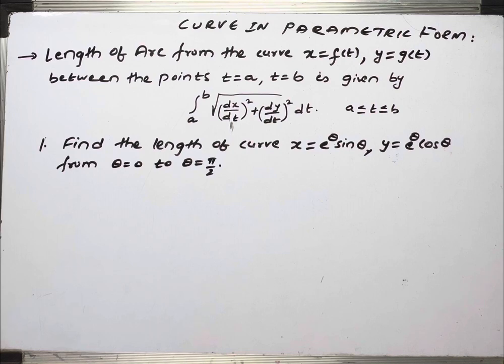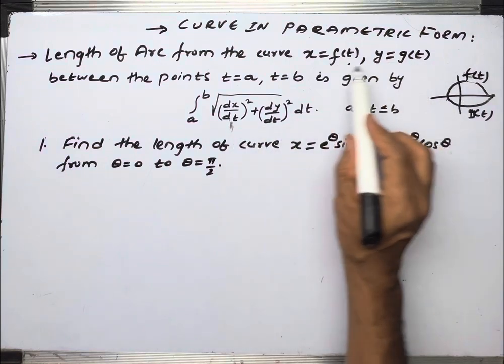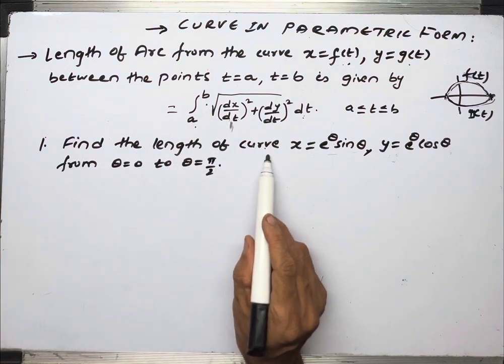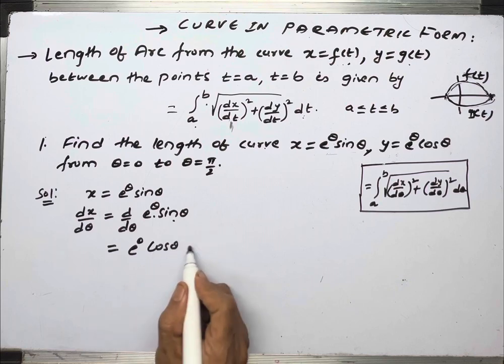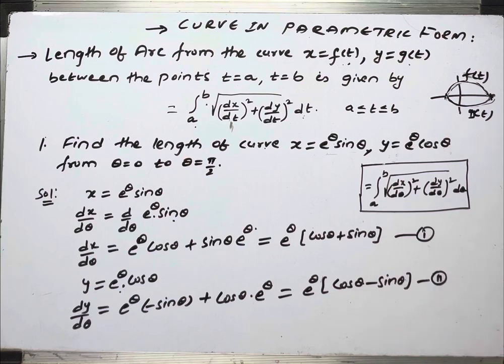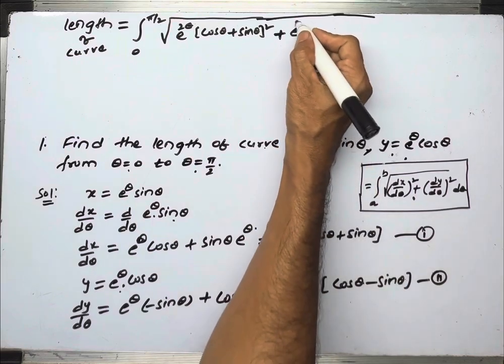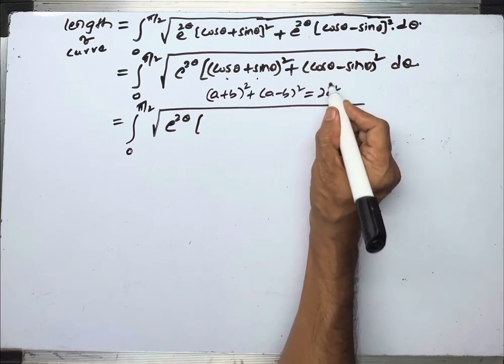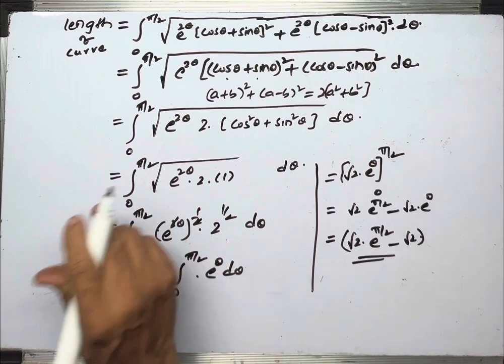Bsc 4th unit part 1 length of curve